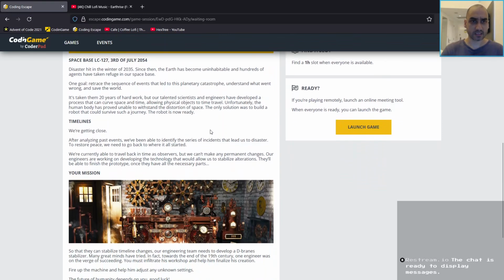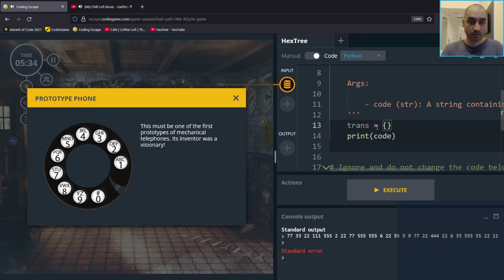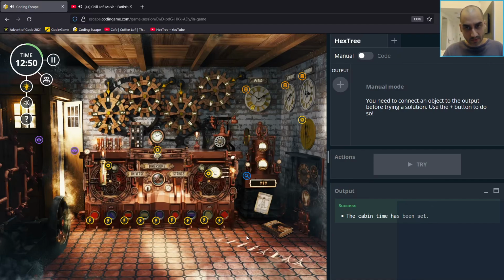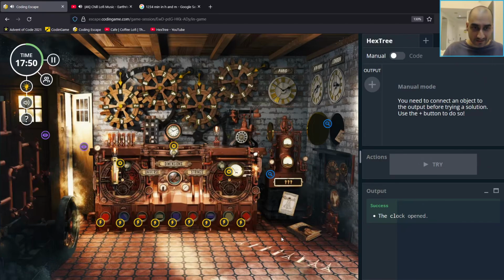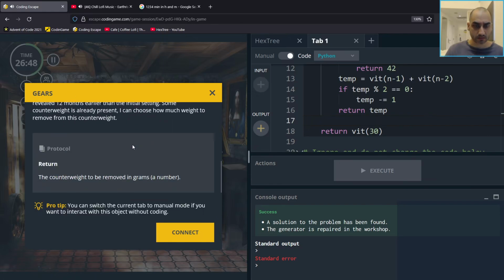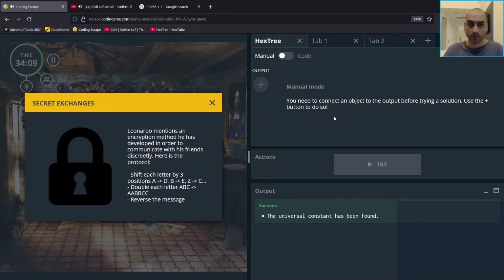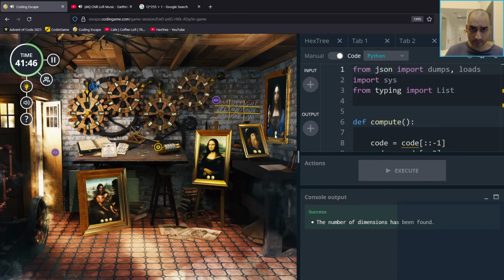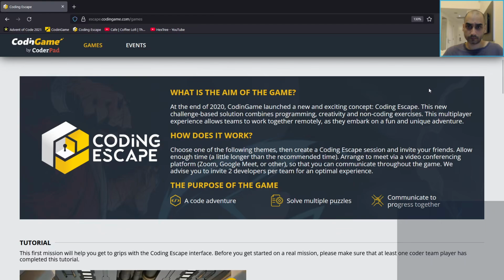Coding Escape (Python) - The Steam House